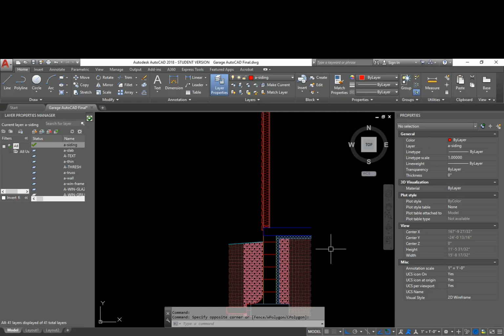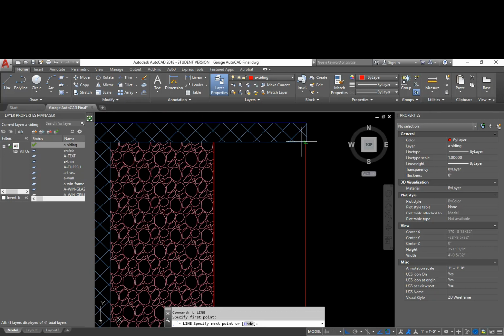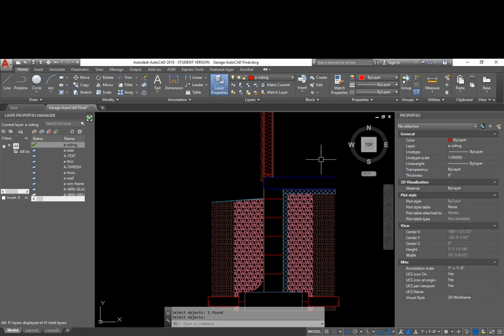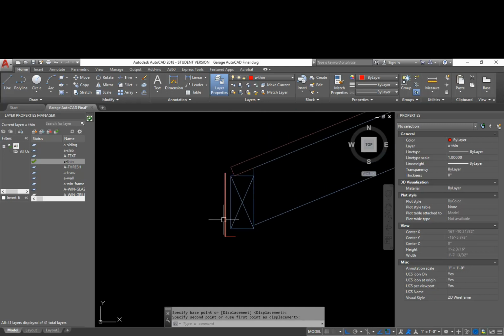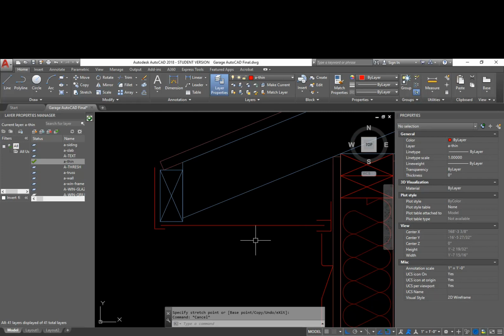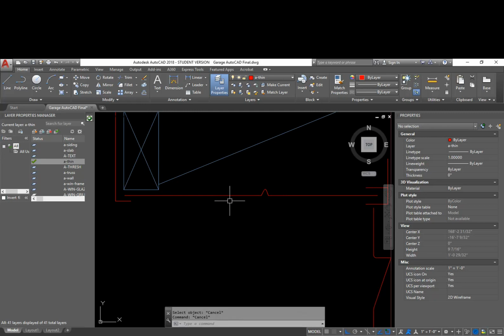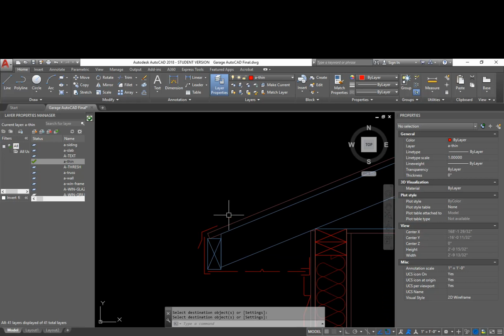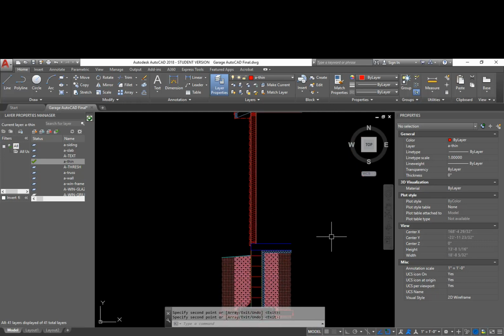Typical Wall Section Part 2